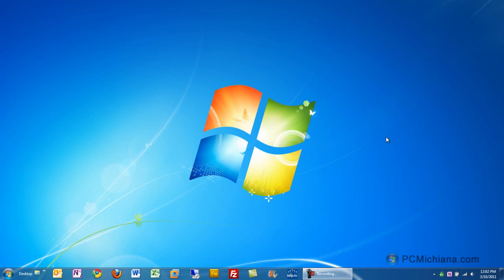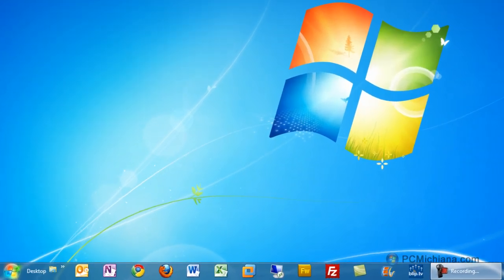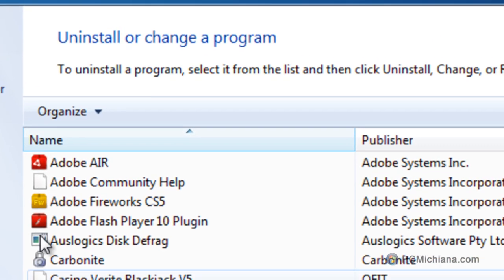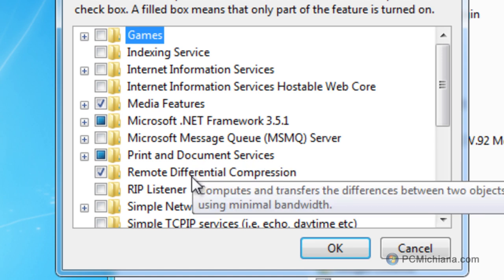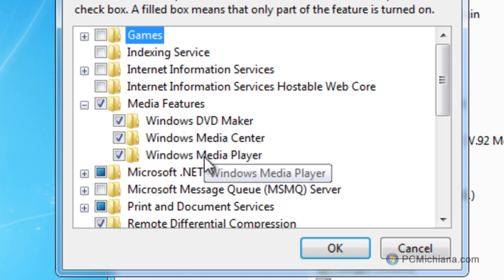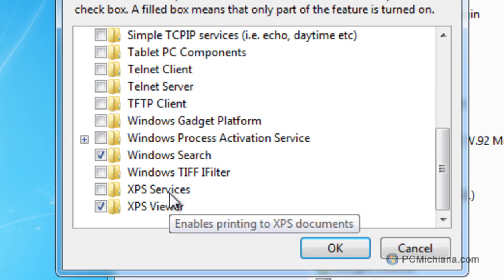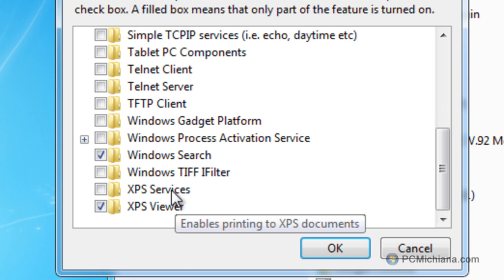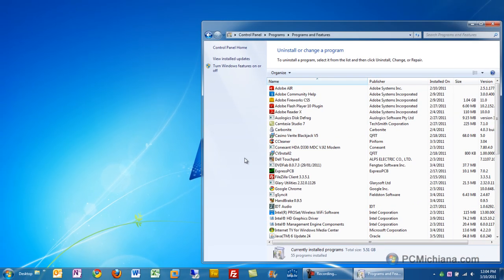How To Uninstall Unused Features In Windows 7 (2022)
Since Windows was born, it has come pre-installed with software and utilities most commonly used by computer users.  While this is a great feature for those of us who don't know the intricacies of installing our own features, it places a burden on our computers to keep these unused features enabled and running in the background.

Windows Vista and 7 both do a much better job of handling these features than their predecessors.  Although the earlier NT and XP operating systems allowed for features to be removed, it was far more limited, and sometimes uninstalling the feature didn't really remove it from the operating system.  The newer Windows operating systems even give the user the ability to remove Internet Explorer 8, if you can believe that.

Turn Off Or Uninstall Unused Features In Windows 7

1. Select the Windows 'Start' button.

2. Choose 'Control Panel'.

3. In the control panel list, below 'Programs', select 'Uninstall a Program'.

4. In the upper left hand side of the uninstaller, select 'Turn Windows features on or off'.

5. Once the list has been populated, uncheck the features you do not need or use.  If not sure, Google them.

6. Select 'Ok'.

7. When prompted, restart your computer.

8. Windows update may run upon shutdown and reboot.

9. To add the features back, reverse step 5.

10. That's it!

Oddly enough, the new Internet Explorer 9 browser cannot be removed through the feature removal tool.  It does seem odd that they would finally implement a method for uninstalling Internet Explorer and then revoke it upon the release of their new browser.  It could also be that they haven't gotten the removal process completely debugged.

In either case, removing unnecessary programs and features from the Windows 7 operating system is always a good method for keeping your system in top shape.